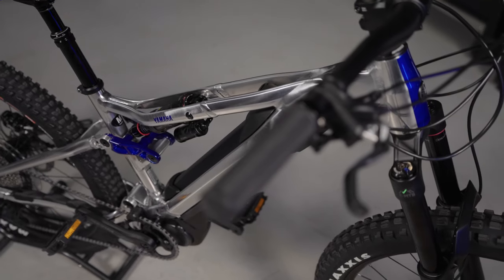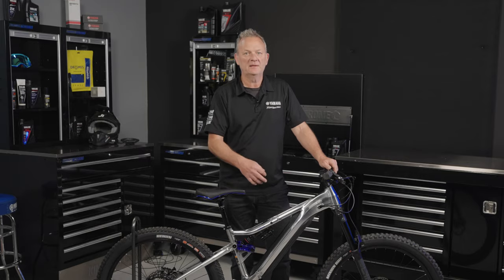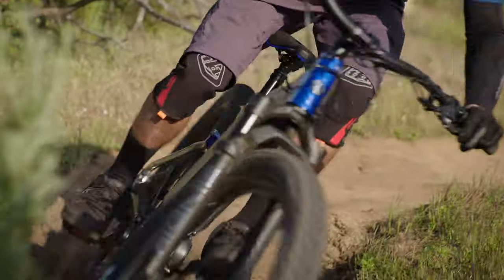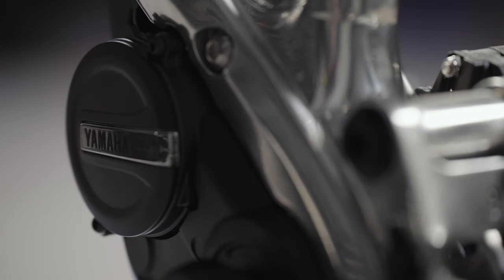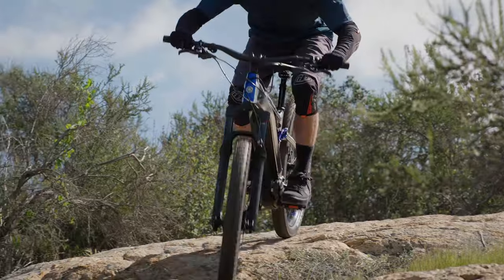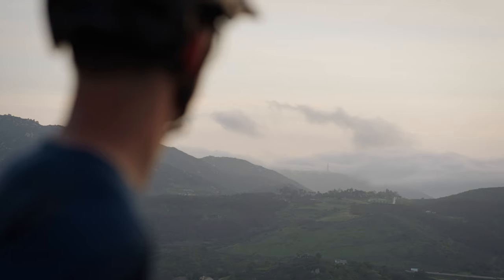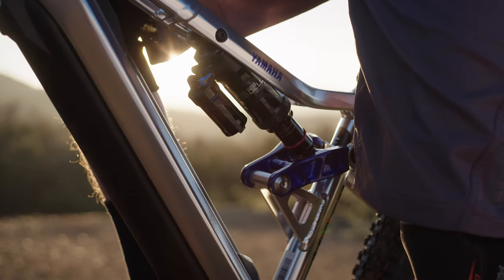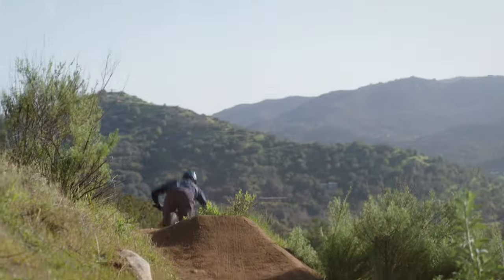YDX-Moro 07 30th Anniversary | Technical Features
The new YDX-Moro 07 30th Anniversary Special Edition is a different kind of e-MTB that’s ready to give you a very special ride wherever you go, complete with polished aluminium frame.